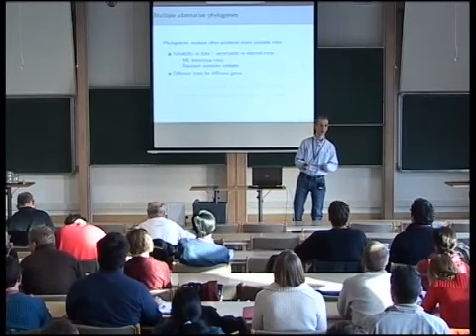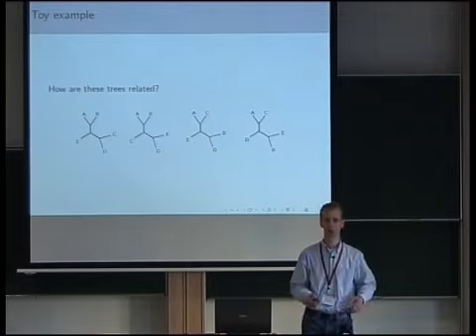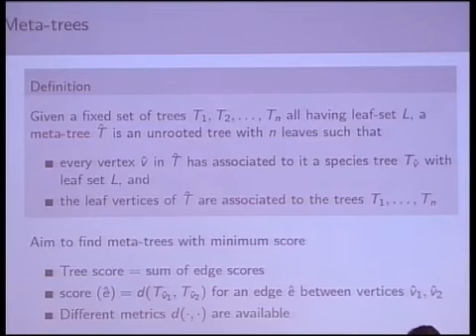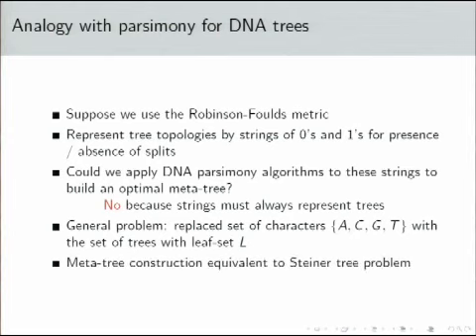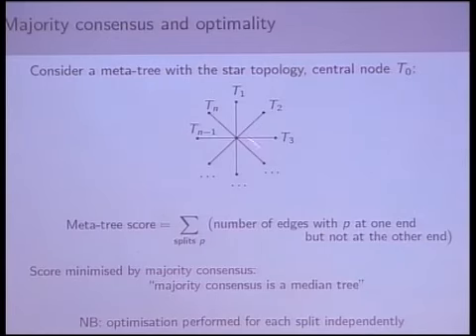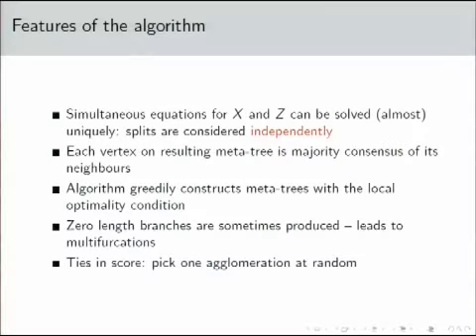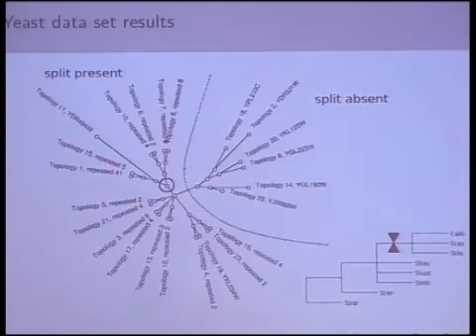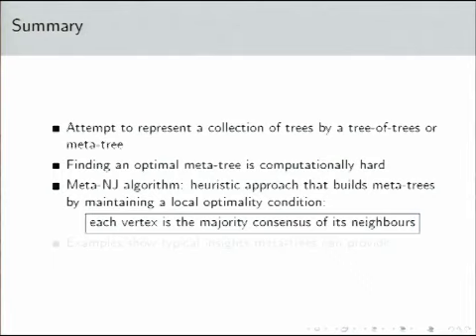| Seeing the wood for trees: analysing multiple alternative phylogenies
Title: Seeing the wood for trees: analysing multiple alternative phylogenies
Speaker:
Date: 17th Dec 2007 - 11:30 to 11:50